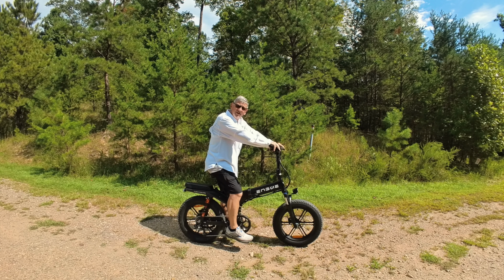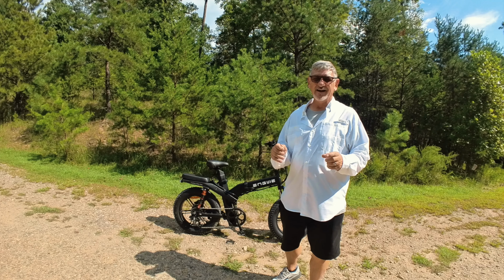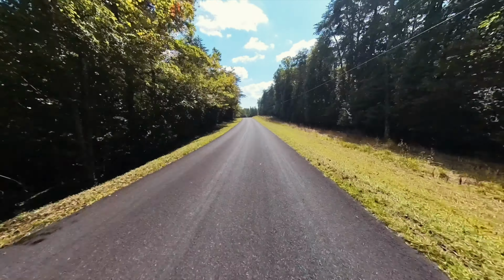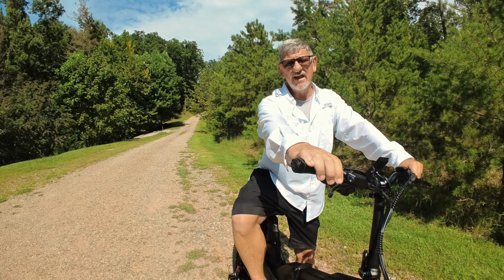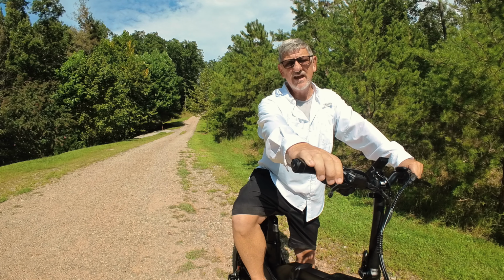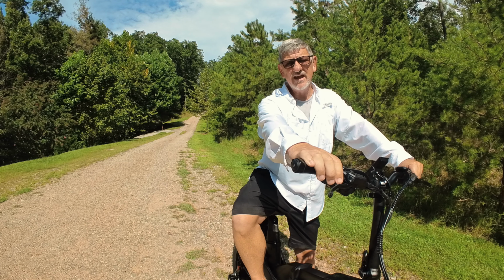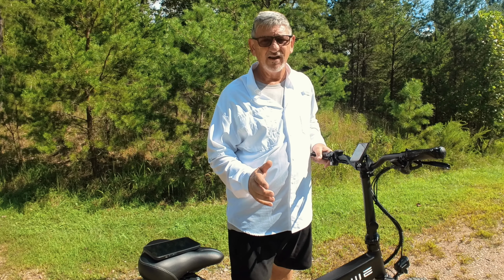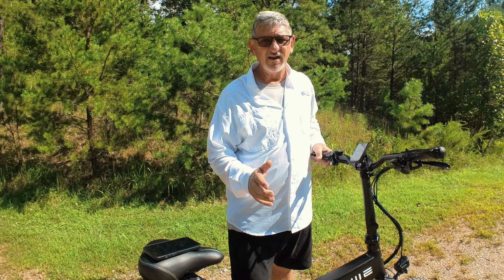IS ENGWE X20 A GOOD OPTION FOR RV eBIKE? HONEST REVIEW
In this review of the Engwe X20 eBike we'll tell you what we think about it and whether we think this is a perfect bike to buy to take with you as an eBike in your RV.

As we stated in the video, it is NOT something we would purchase for RV travel and therefore cannot openly recommend.  But just in case you don't agree with us, here's the link to their

🏪 Our Amazon Store